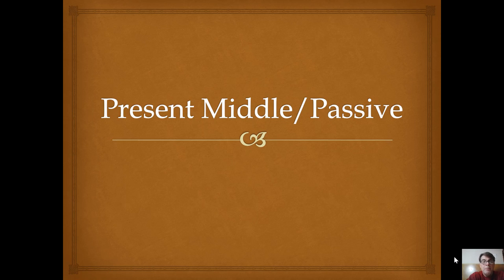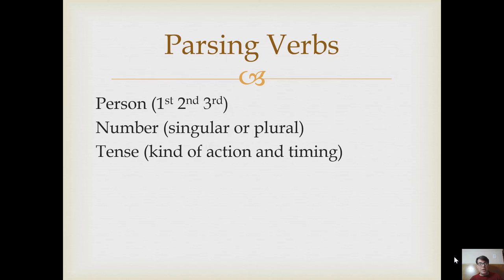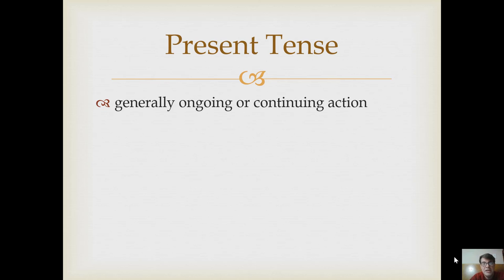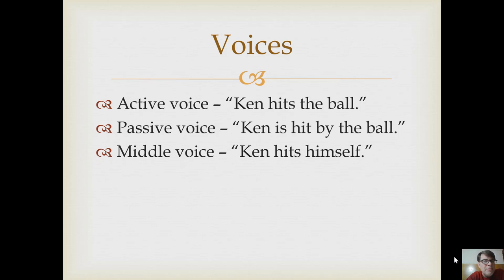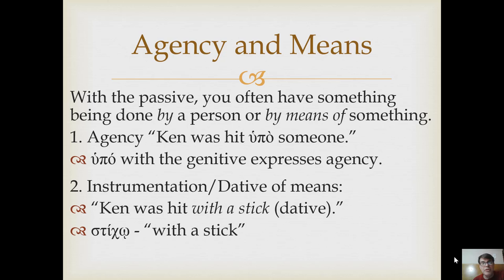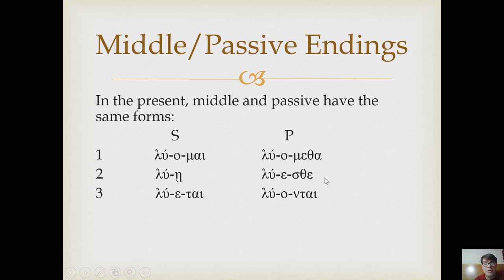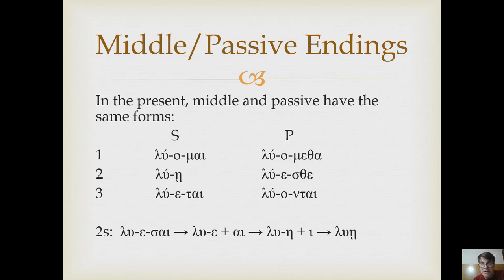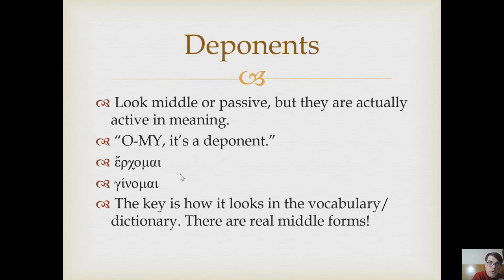Greek Middle and Passive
A 34 minute video introducing the endings of the present middle and passive, with some review of the present tense and some of the more advanced nuances of Greek voice.